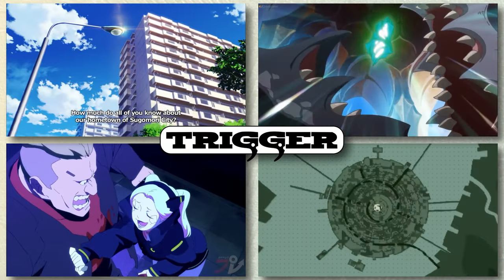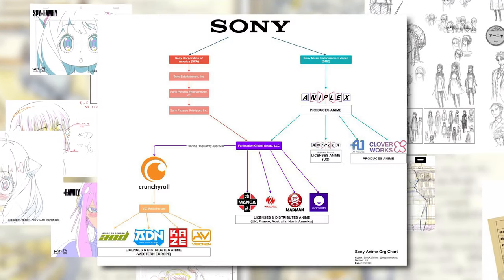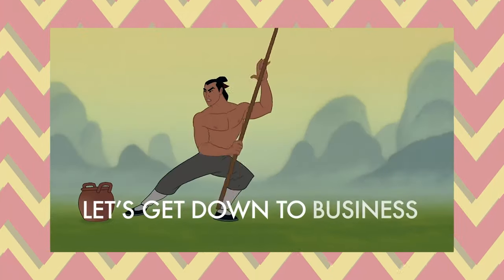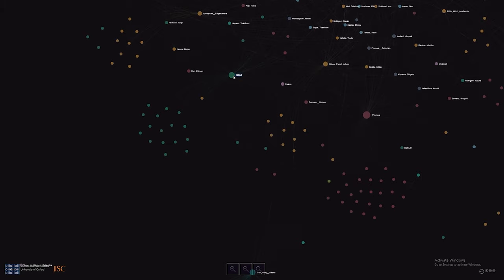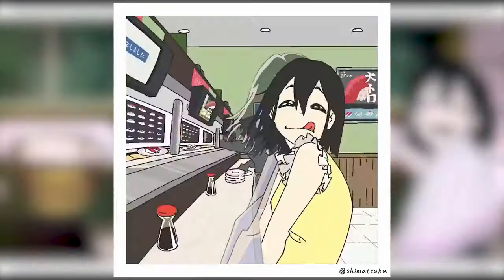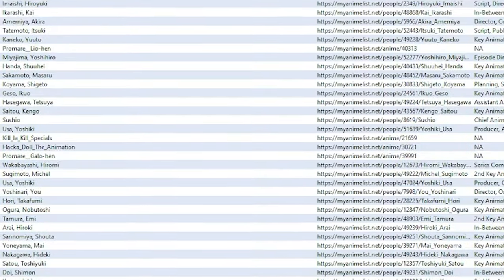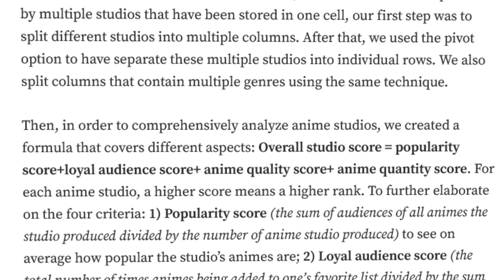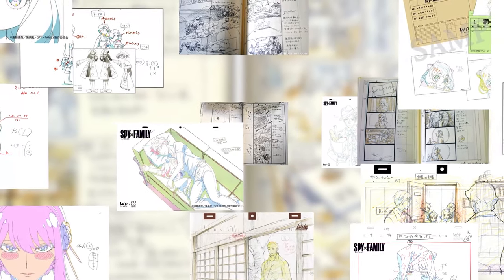Why does Anime look like that?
This video took forever to make... after effects is hard

How Anime Studios Get Their 𝒮𝓉𝓎𝓁𝑒

This is studio Trigger.  I didn't need to tell you that though. Even if you'd never seen these shows, they all *look* like trigger. (clicking/projector transition) CloverWorks, Bones, Madhouse. They're all immediately recognizable from just a few frames.

But a studio isn't one persons art project, its a team of dozens, sometimes hundreds of artists all working on a single show. So where, or who, does a studios look come from. I'll breakdown how studios get their style, who calls the shots and do a deep dive into one studio to try and find the play-makers.

Then We'll try and find an equation for who looks the best. But First-